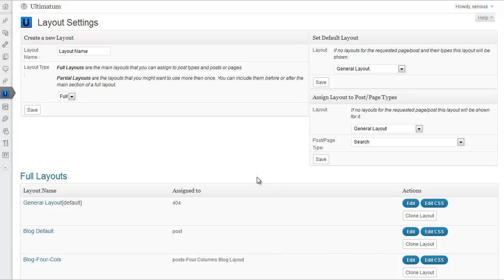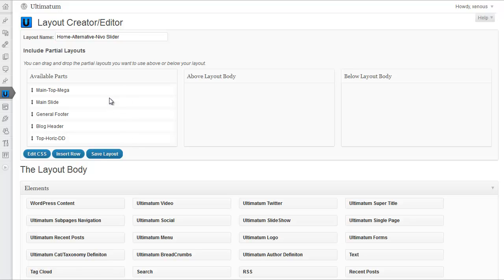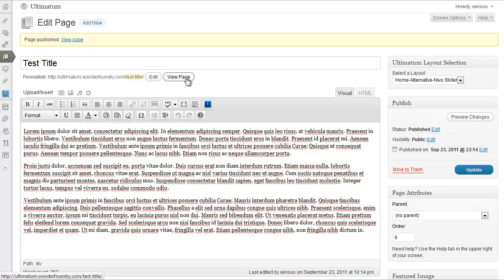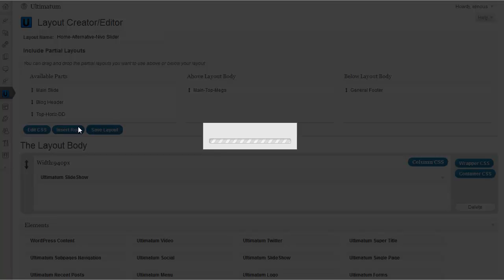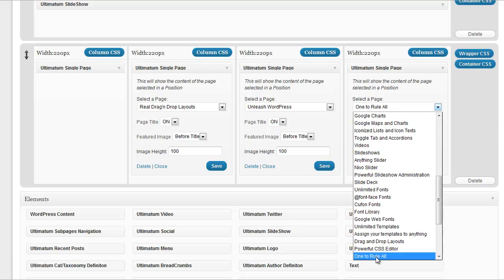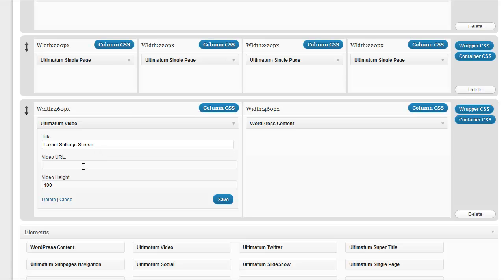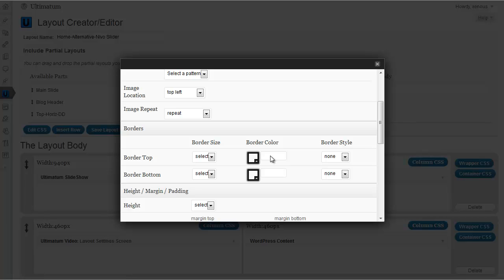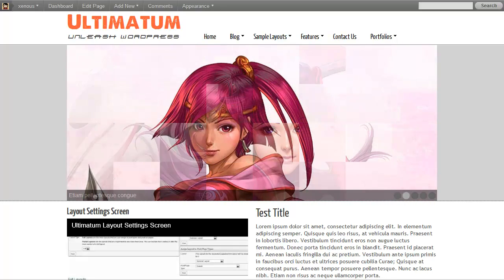Ultimatum Drag and Drop WordPress Layout Editor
Ultimatum has a great drag and drop layout editor with which you can create unlimited layouts easily.
Creating a WordPress theme was never so easy!